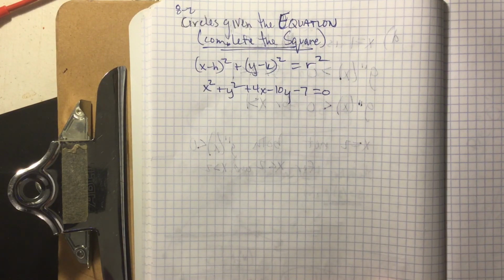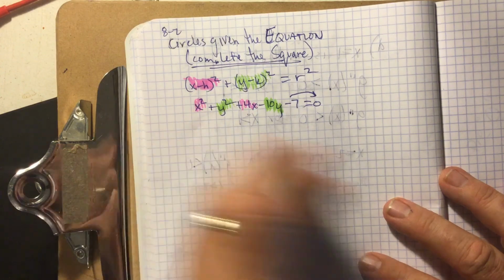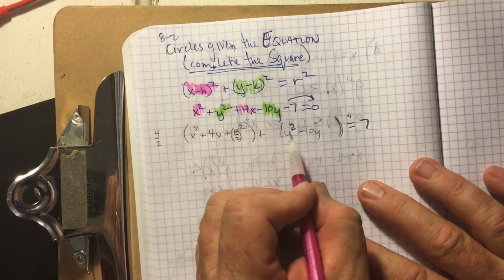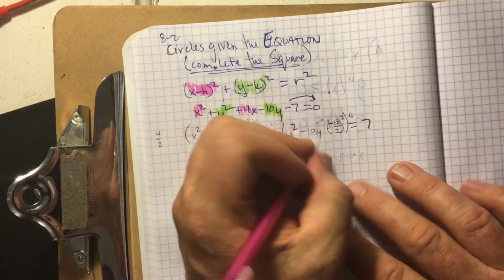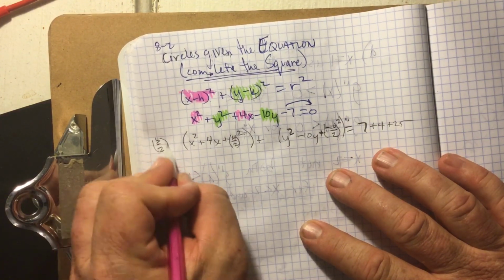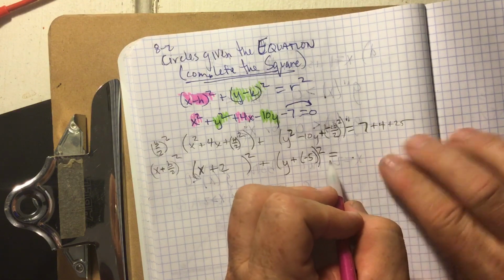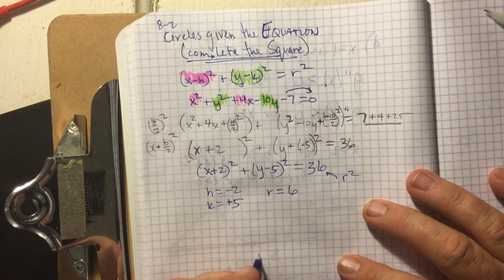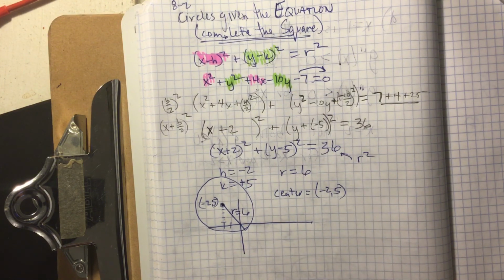8-3 Circles with complete the square